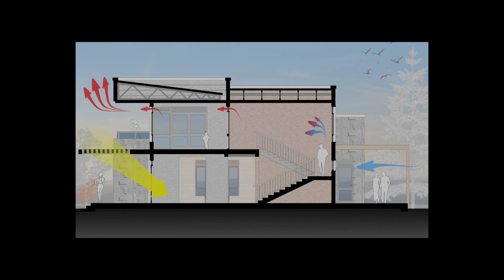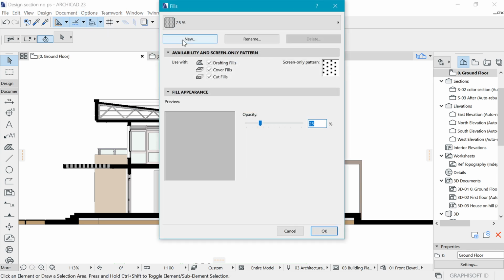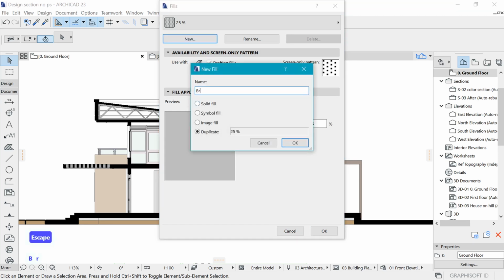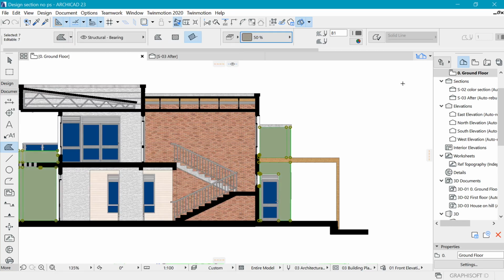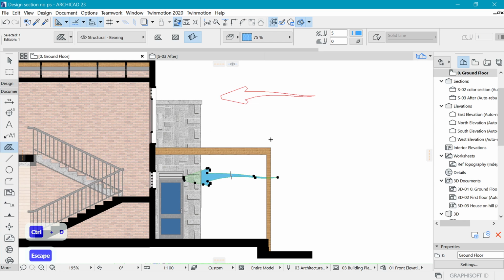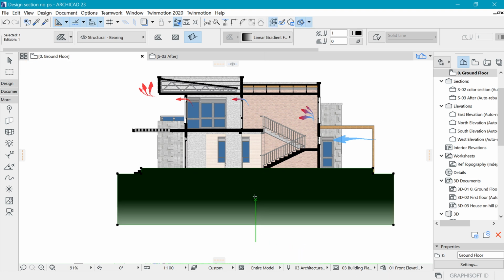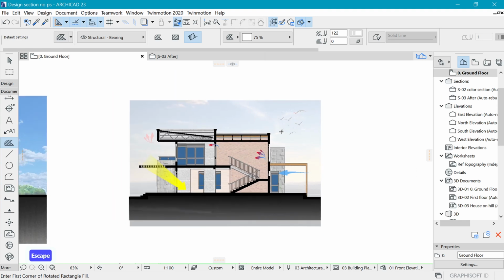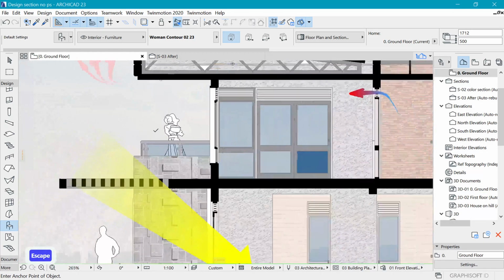No Photoshop, Just Archicad. Create a Design section with just archicad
In this video, we challenge some photoshop with archicad fills and archicad layers.

00:00 Intro
00:48 Draw a section in archicad
01:33 Section settings
03:52 Upload an image texture into archicad
06:11 Adding image fill in archicad
10:00 Adjusting image texture lightness
14:15 Air currents in a building
19:56 Adding context